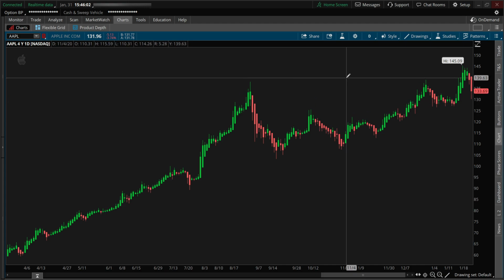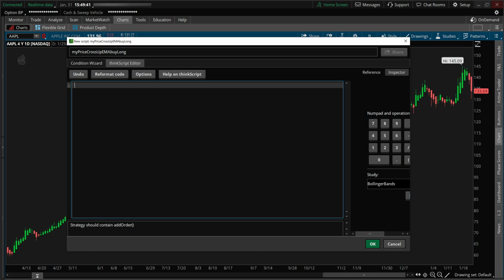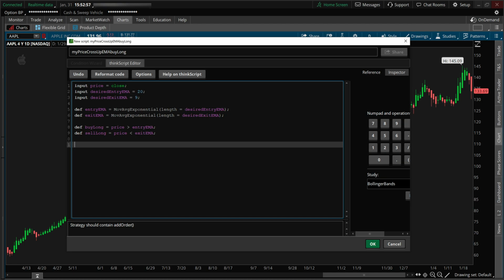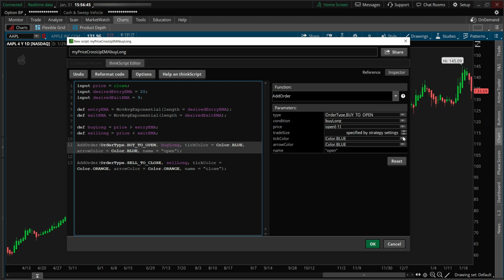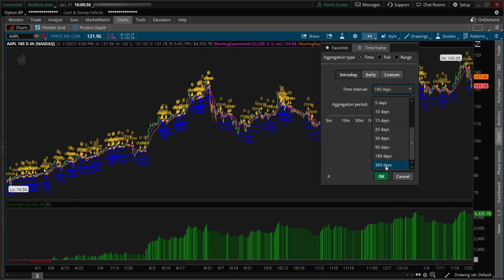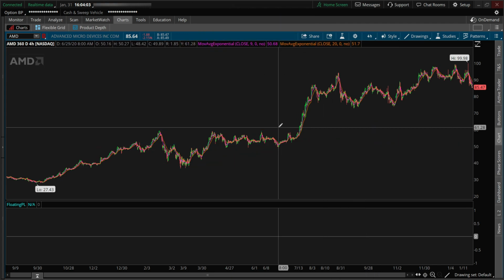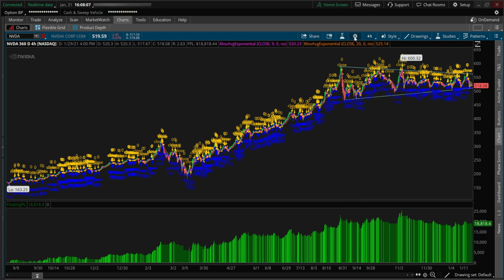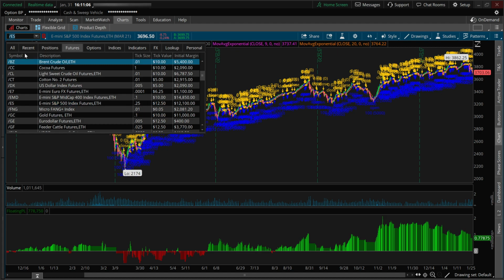backtesting your own trading strategy using thinkorswim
How to code in your own trading strategy in thinkorswim for backtesting to see potential profit/loss outcomes.

I am not a financial professional and nothing in this video is financial advice or recommendations on how to trade in the stock market.  Anything related to strategies and how the market operates is simply a personal opinion.  This video is for "how to" purposes only regarding using the thinkorswim platform to test one of a seemingly infinite number of strategies.  Do your own due dilligence.

^^^ multiple time frame backtesting.  You can give a CC number, sign up, then immediately cancel your membership so it doesnt charge you.